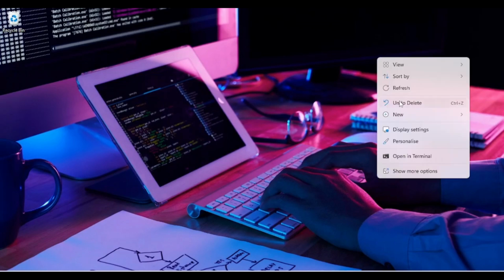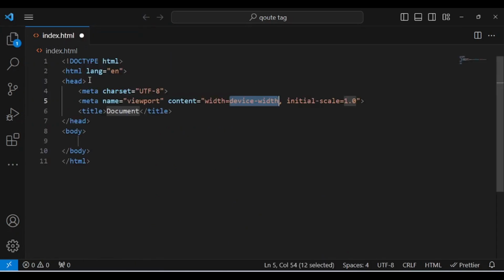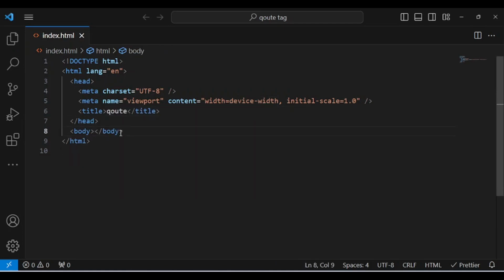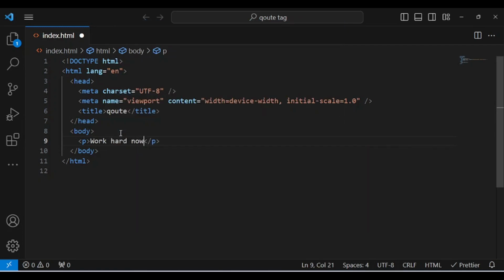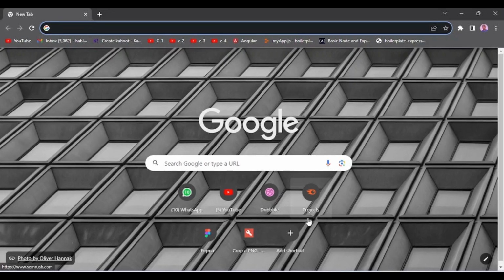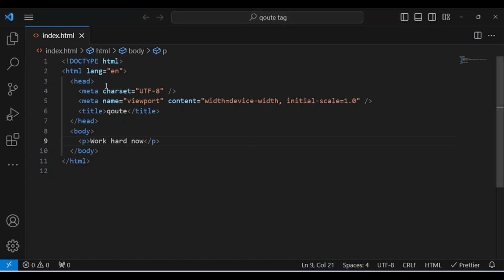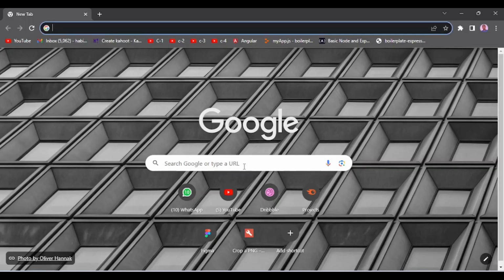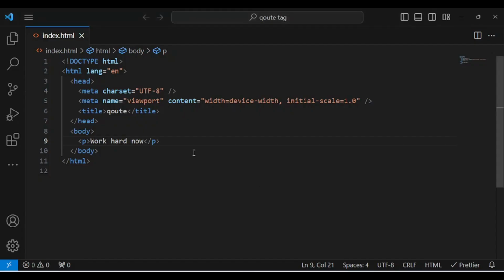21-blockquote tag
In this tutorial, you will be learning what is a blockquote tag in html and how to use it.
html,blockquote tag,html tutorial for beginners